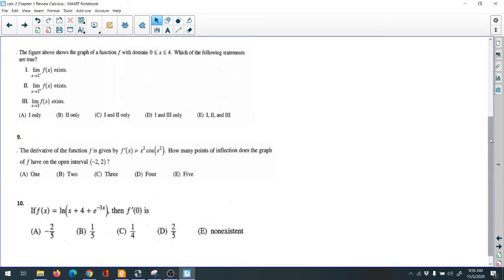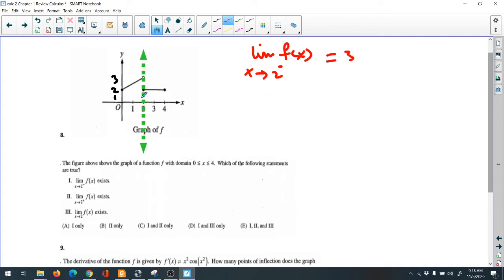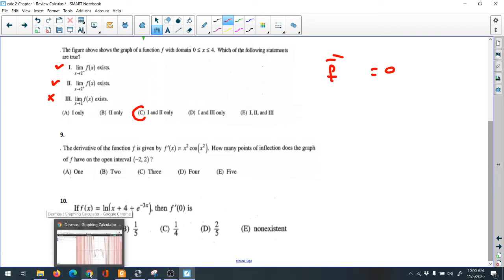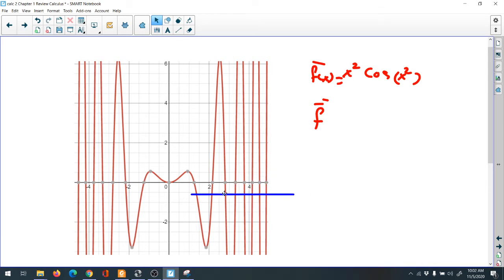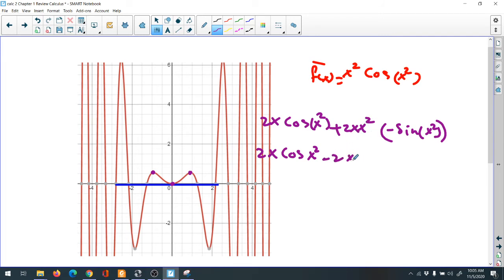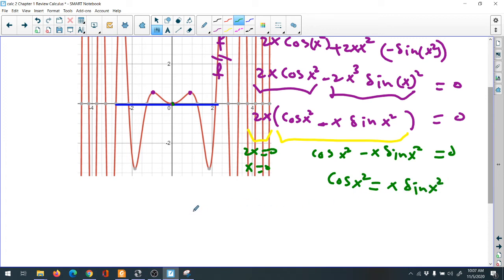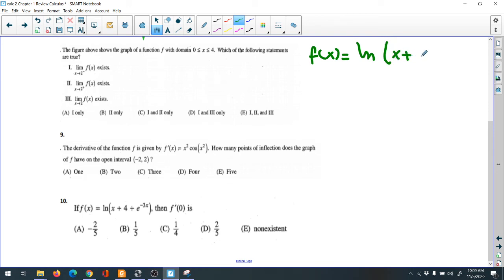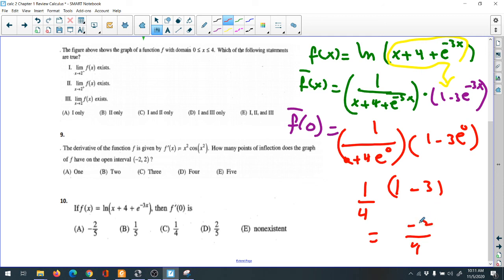Mixed Calculus 1 problems4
Mixed Calculus 1 problem from AP- Calculus tests.